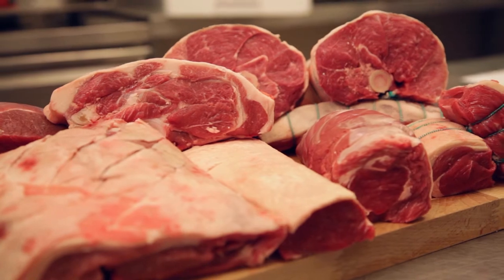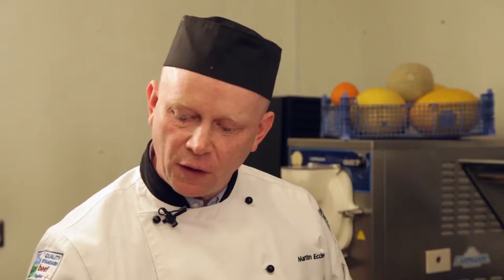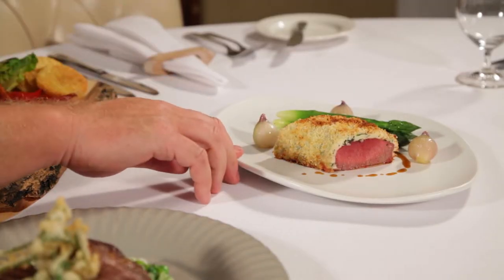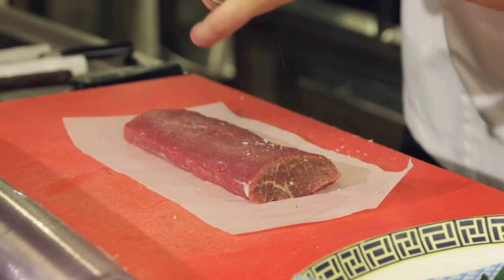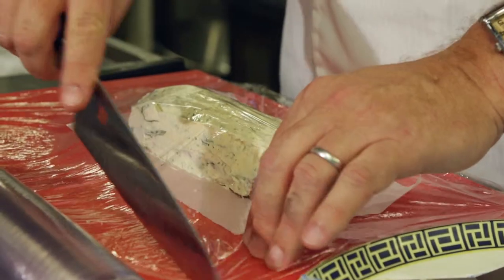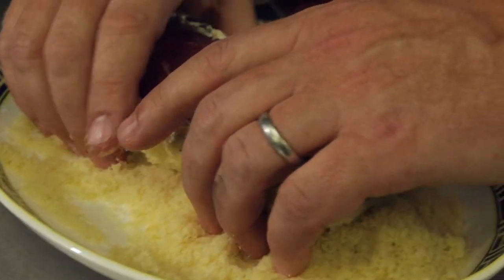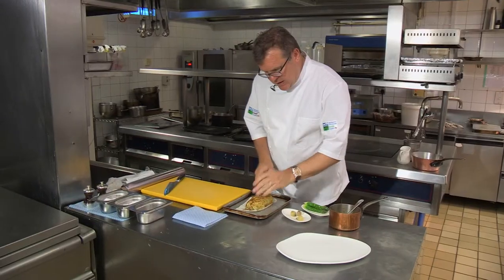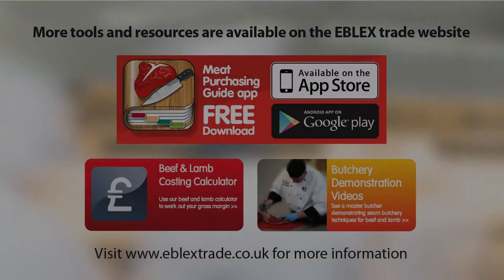How to cook cuts from the Discover Lamb range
Michelin starred chef Nigel Haworth and the EBLEX trade marketing team give an overview of the new Discover Lamb range followed by a cookery demonstration.